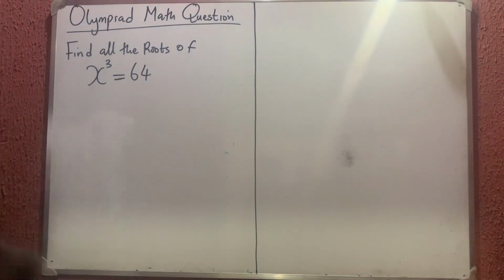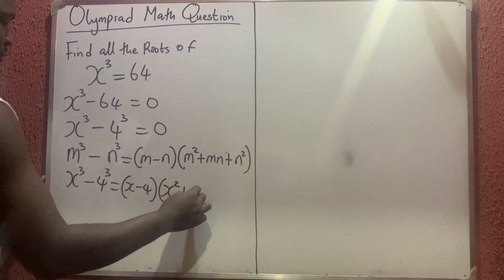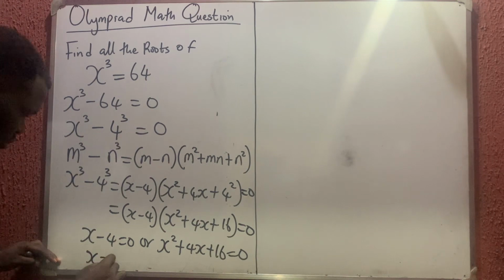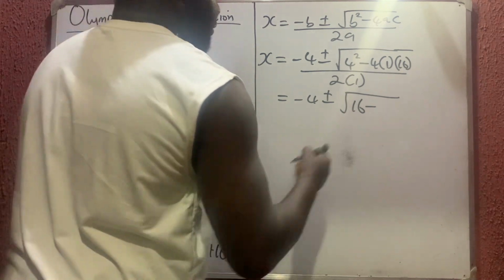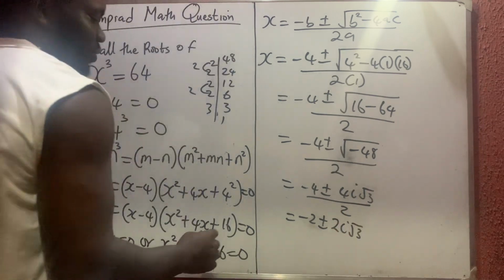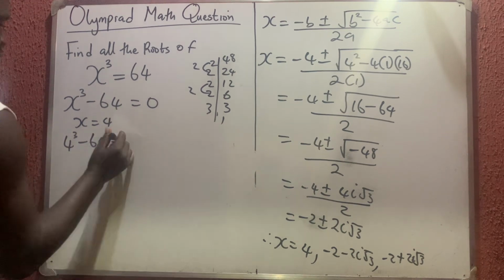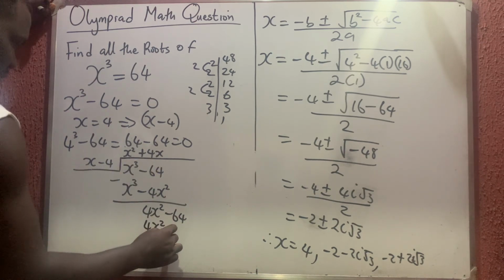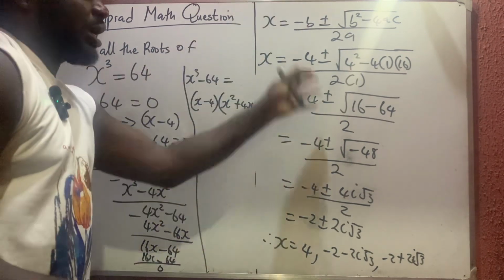Olympiad Math Question | Exponential Problem | Find all the values of X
Olympiad maths